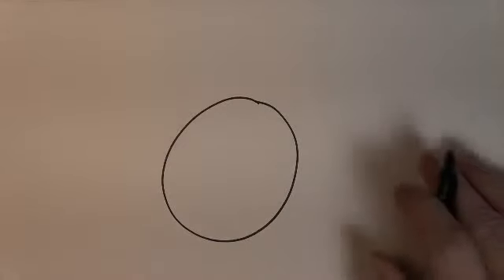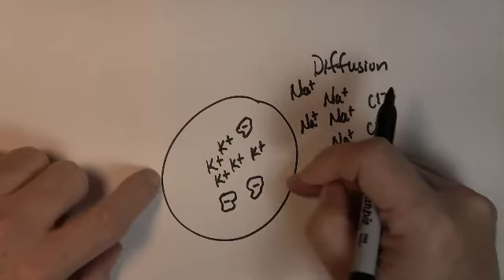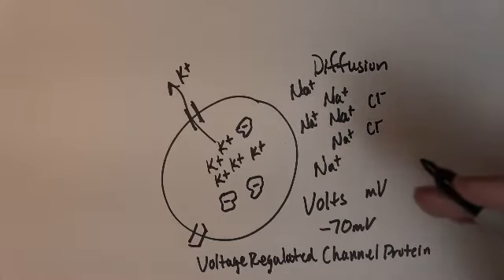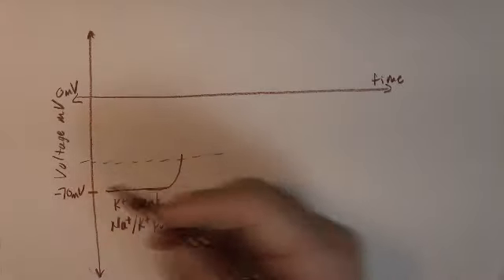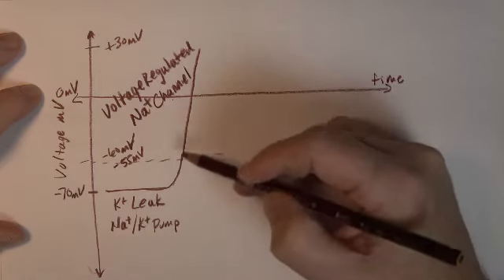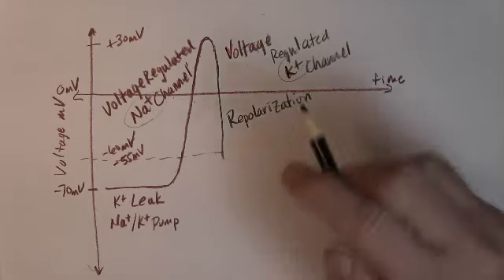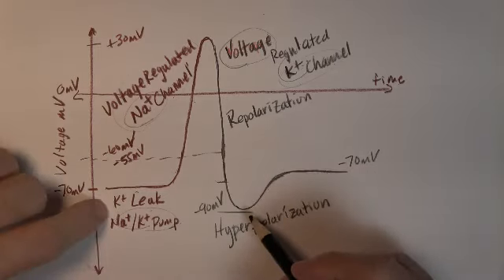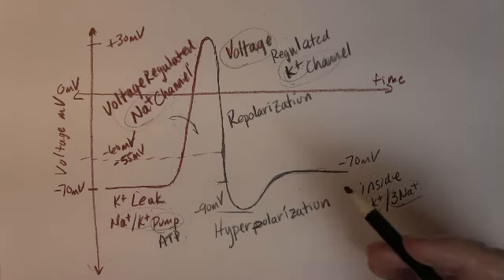Action Potential from 2017